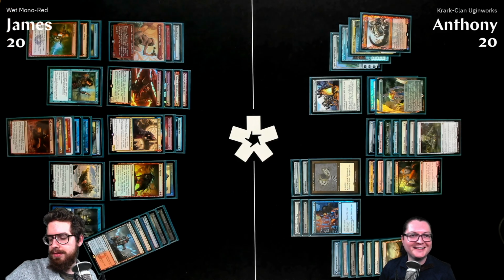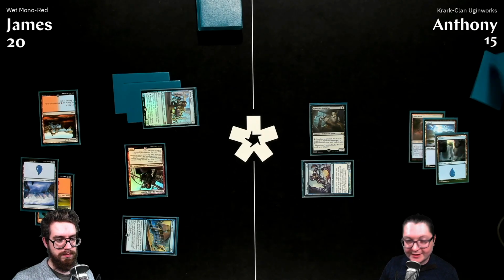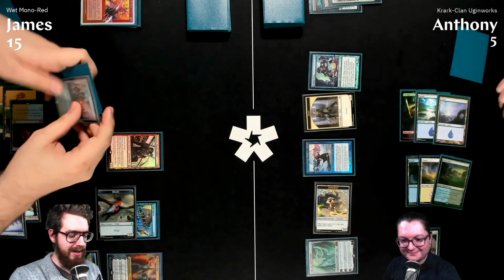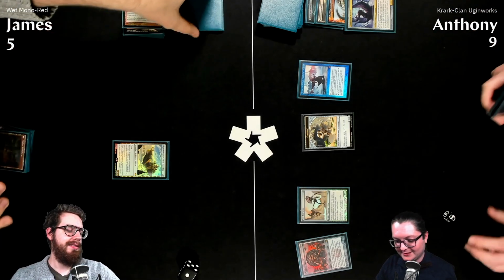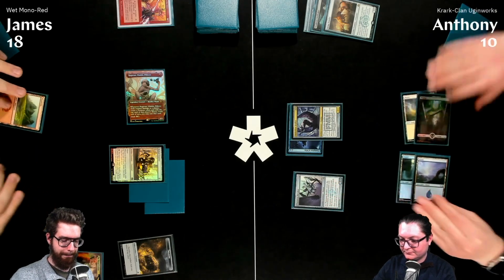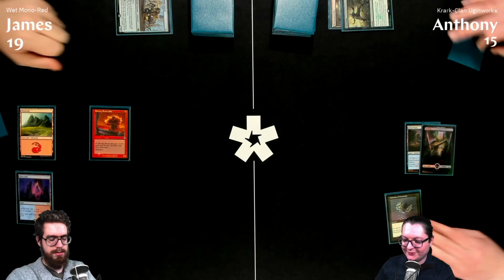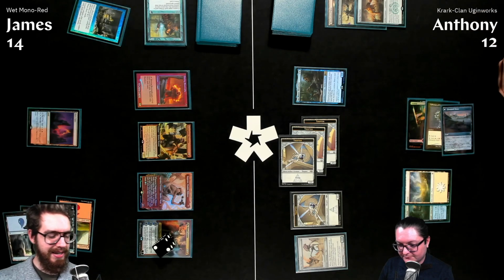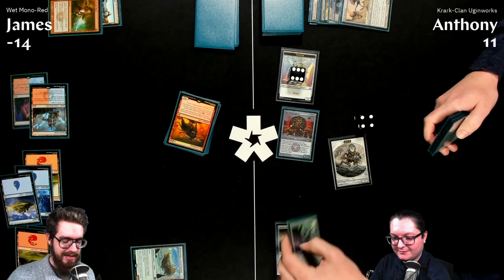UR Madness vs. Krark-Clan "Uginworks" from the Breya Cube